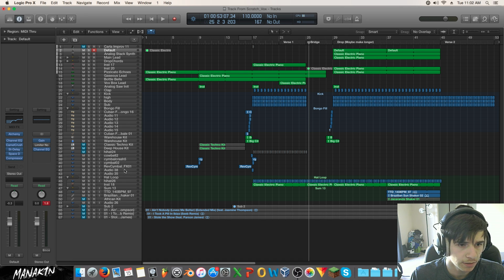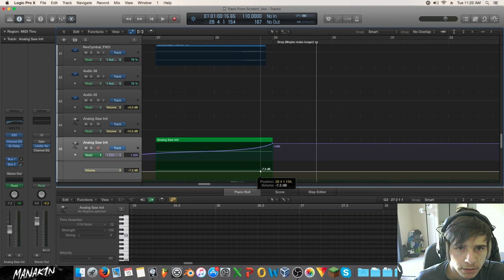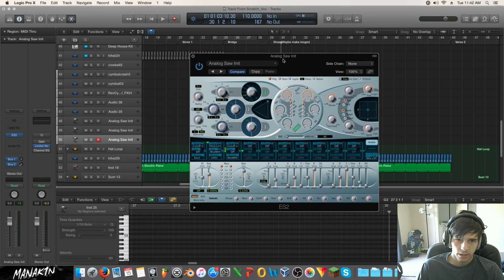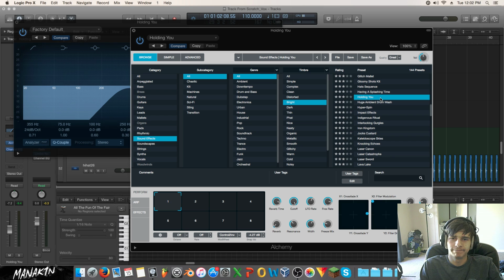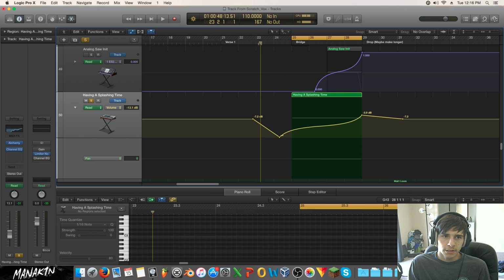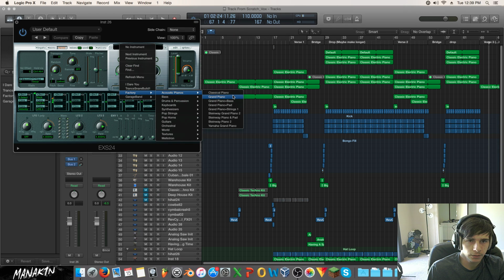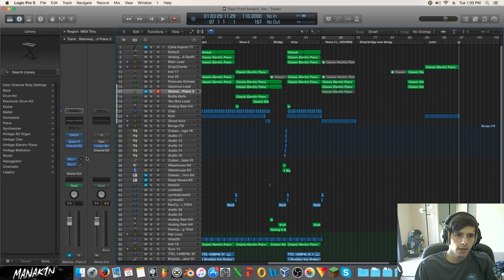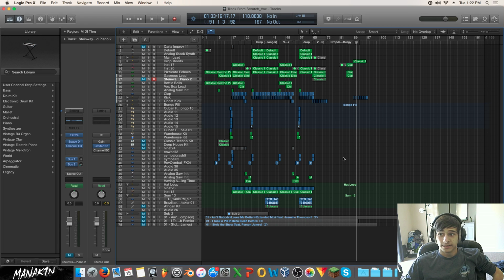Track From Scratch Episode 13 - Logic Pro X